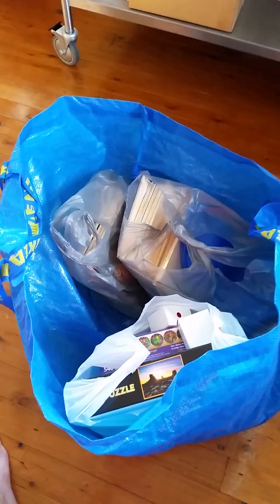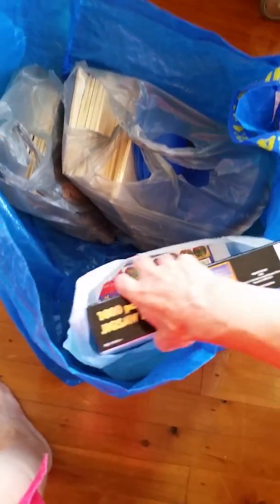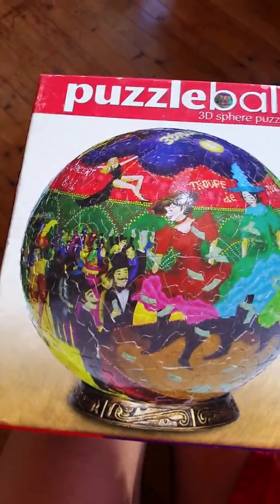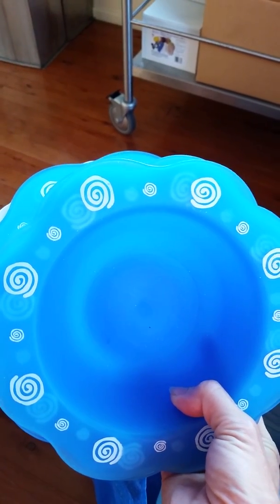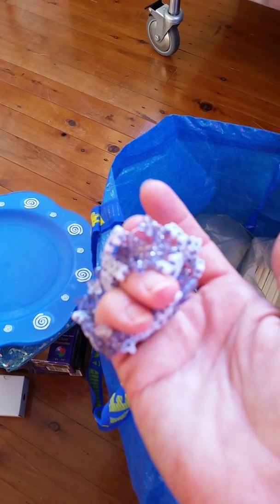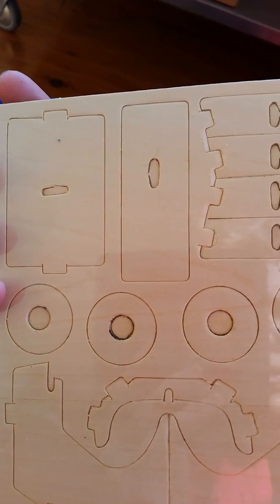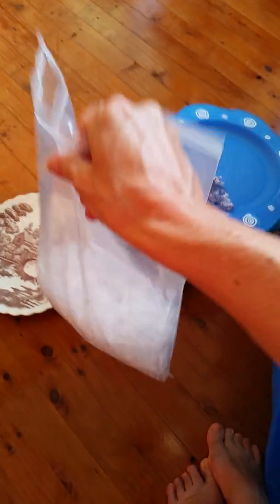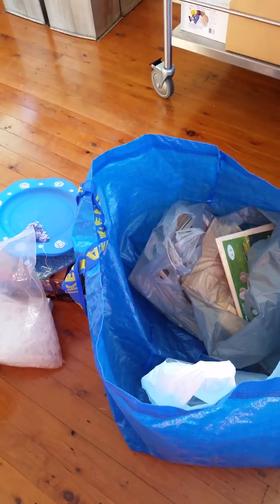2017 Brisbane Recycling Art Competition Tip Shop Finds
Just a quick look at the things I found at the Tip Shop for the 2017 Brisbane Recycling Art Competition